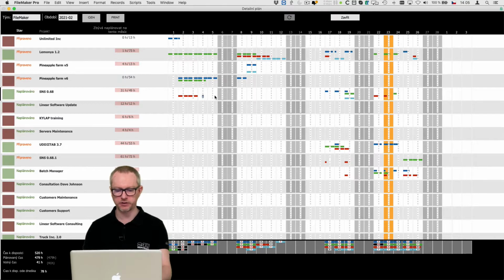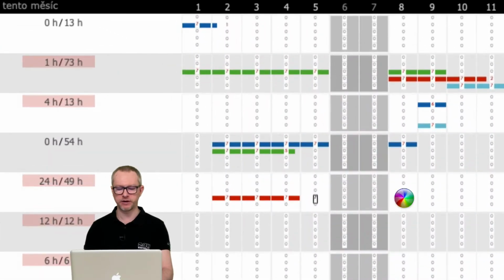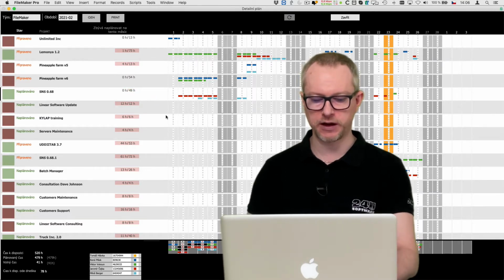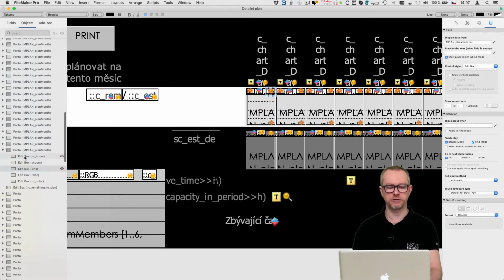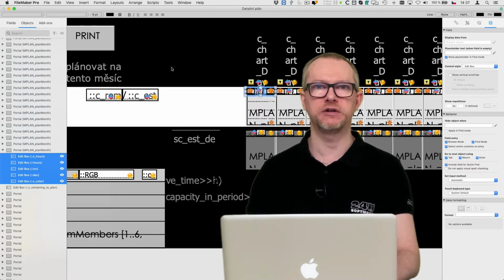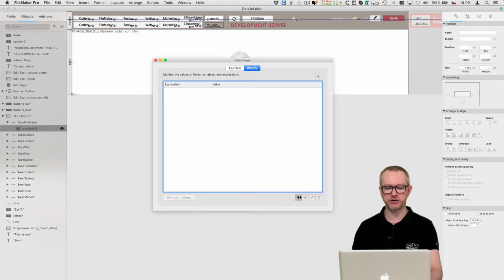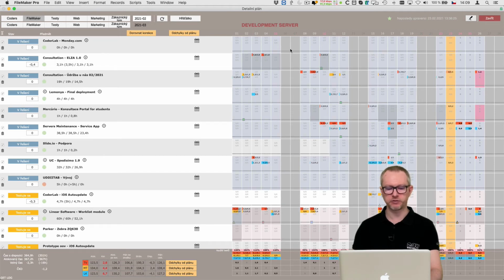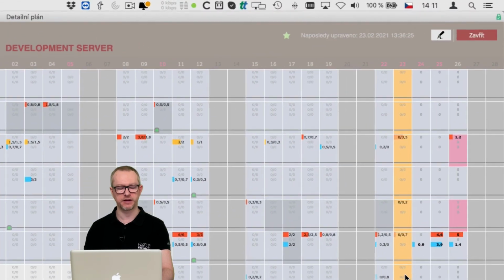Development Scheduling in FileMaker Optimized with Web Viewer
To precisely manage our capacities, we need to see over 11,000 fields simultaneously. Using web viewer has helped us to render even so many fields instantaneously.